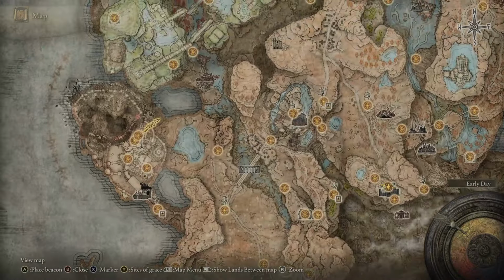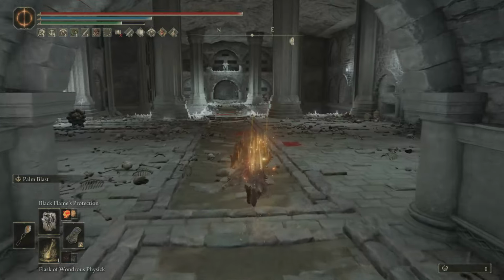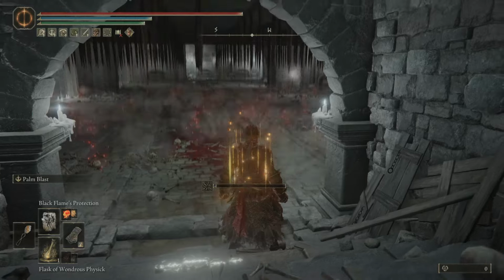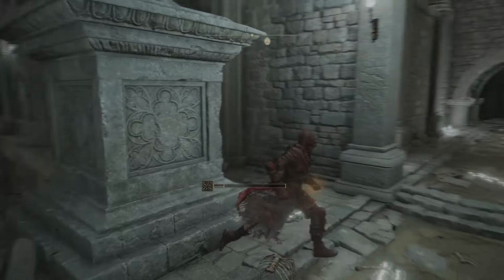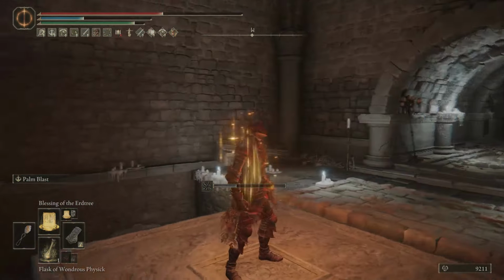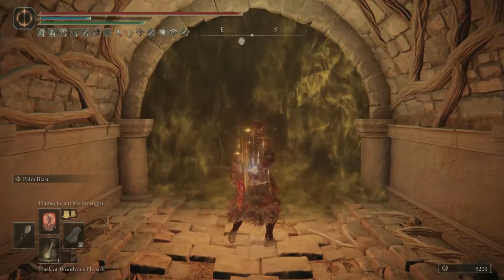Elden Ring Shadow Of The Erdtree - How To Get Death knights Longhaft Axe - Best New Lightning Axe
In this Elden Ring Shadow Of The Erdtree video I go over how to get the Deth knights Longhaft Axe an insane new lightning axe that has a geat unique ability.
If you want to know  the location of the deathknights longhaft in elden rings new DLC this video shows you fast and easy.
Location of the best new lightning axe in elden ring.